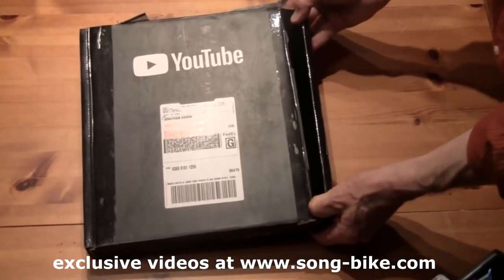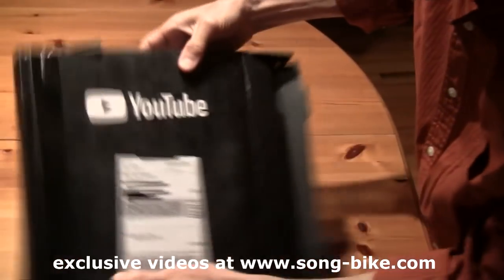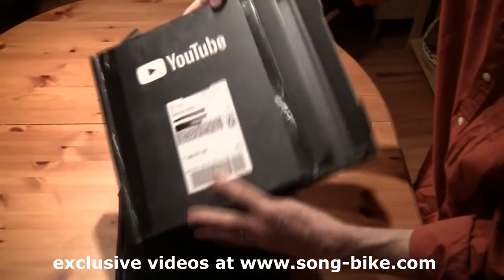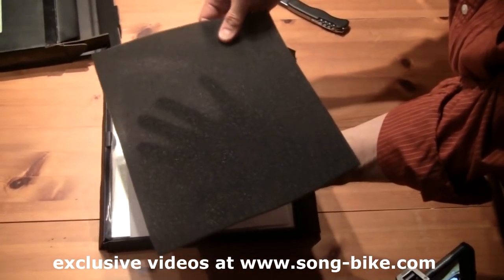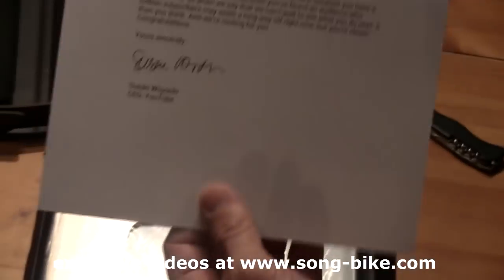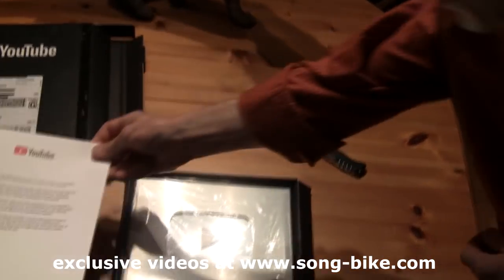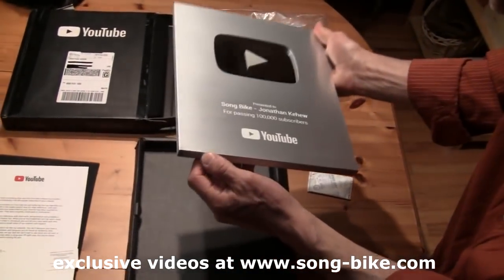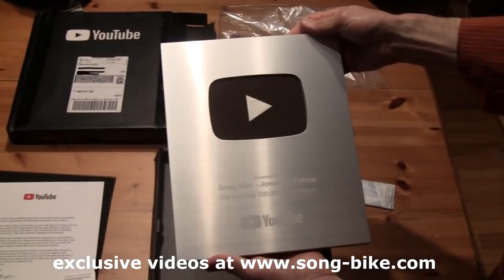The SongBike Silver Play Button Unboxing Video - 100K+ Subscribers !!!!!!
Please make a donation to help the cause on my home page ! (look for the PayPal icon in the upper right corner - THANKS !)
*** I have a GREAT website for beginners and intermediate guitarists You can become a member for just $9.95/month. I'm really proud of it and I think you'll love it. Check it out !   - Thanks, Jonathan